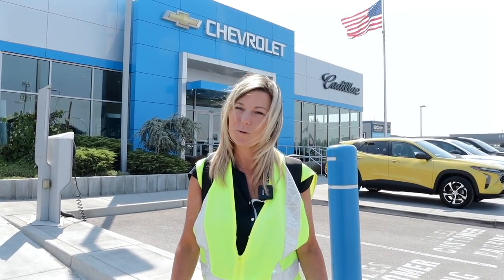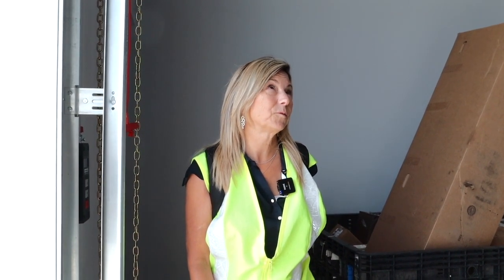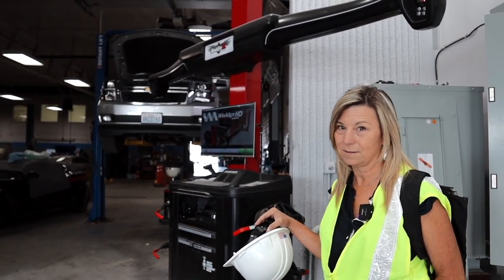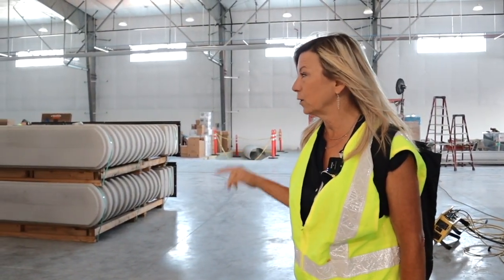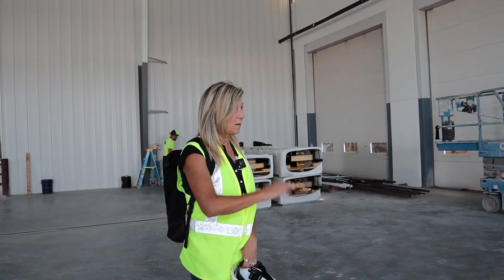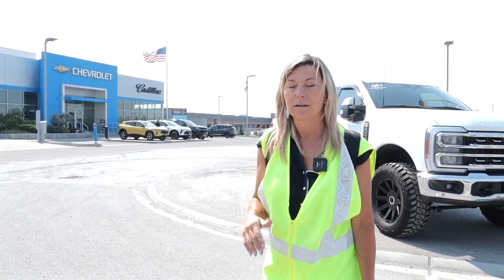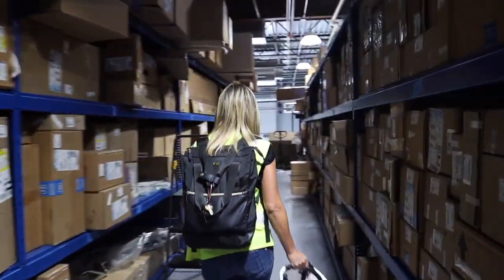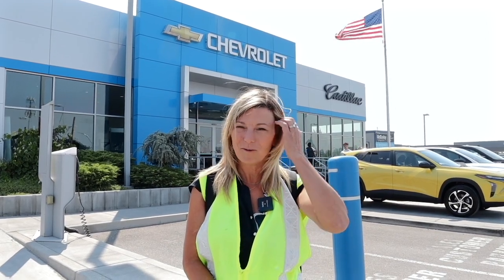Contruction Update Tour